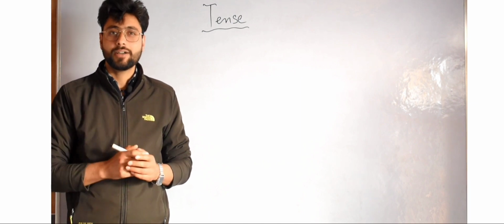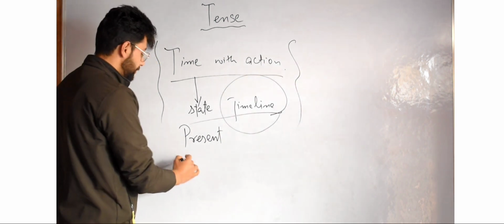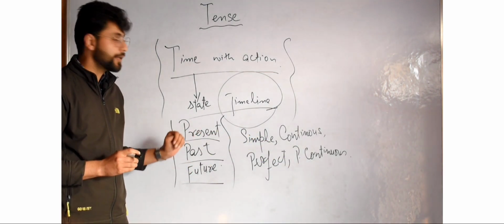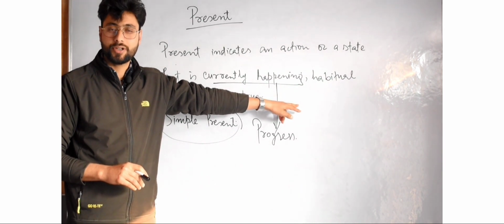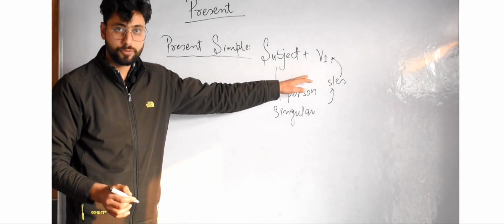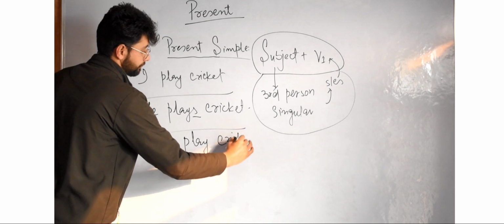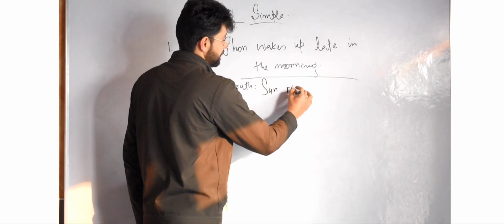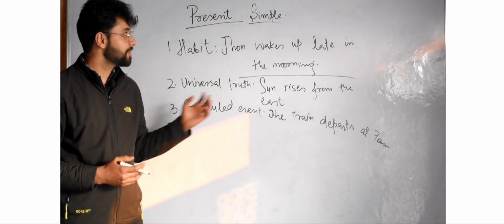Tense: Present Tense |Present Simple in detail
Hello lovely learners!
Join us for an in-depth exploration of the Present Simple Tense in our latest tutorial video! Dive into the foundations of this essential English grammar concept, covering sentence structure, question formation, and practical usage for daily routines and general truths.

 Enhance your understanding with clear explanations and real-life examples.

 Don't miss this opportunity to elevate your language proficiency! Watch now and grasp the nuances of the Present Simple Tense.